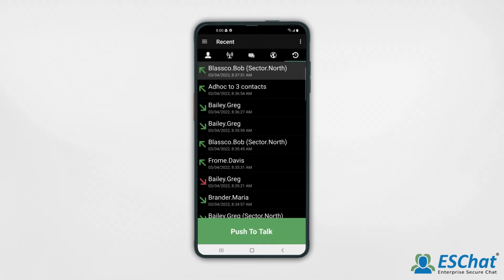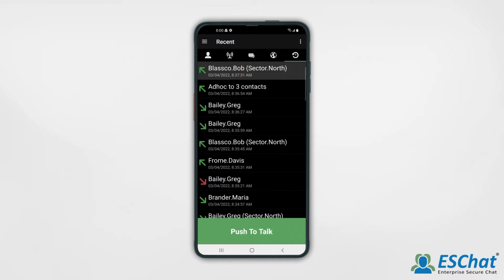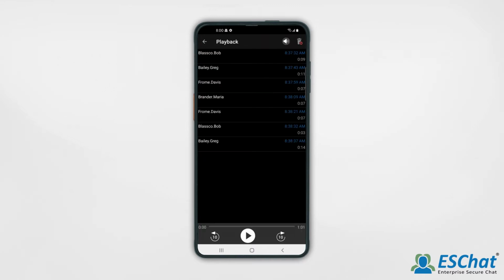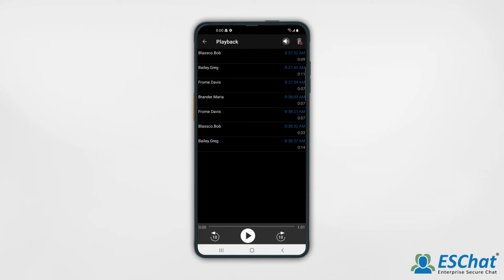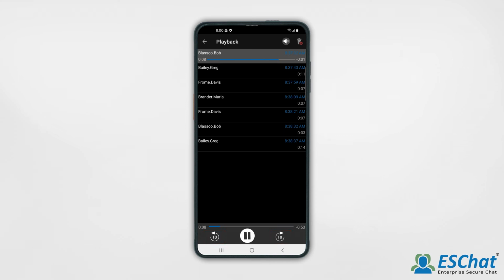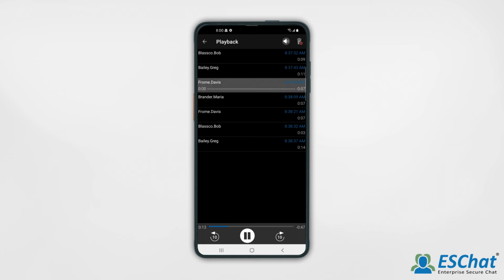Recent Calls and Client Side Playback for Android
Welcome to the ESChat tutorial on how to use recent calls and client side playback for Android devices. The complete functionality of recent calls and client side playback will be explained in this brief overview. Get the most out of your PTT technology by understanding the ESChat app.

TIMESTAMPS:

00:00 Overview of the Recents tab
00:11 Overview of the Recents tab
00:29 Overview of the Client Side playback
00:49 Playback Client Side recording